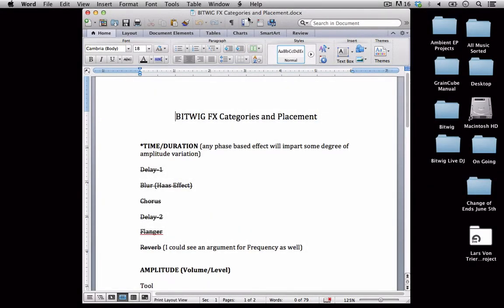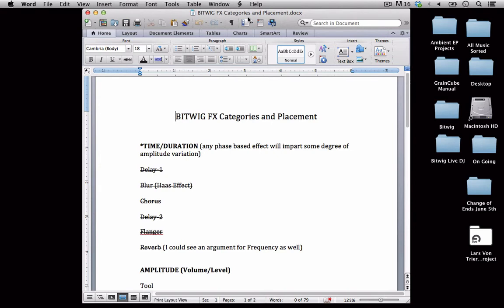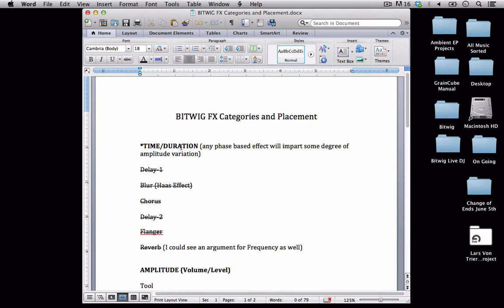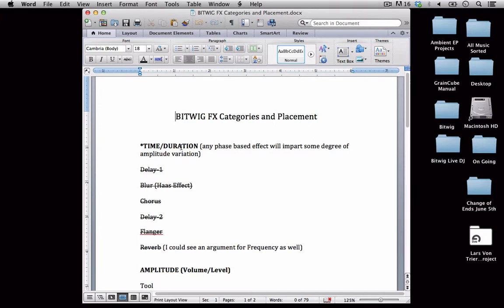Bitwig Studio & Music Production Course - 3.29 - Duration/Time FX Project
In this video I explain the instructions for our latest creation project. One thing I didn't mention in the video; please refrain from using FX within FX where applicable. For example do not drop an additional effect into the wet fx section of the reverb, etc (if you can help it). Obviously if you're in the moment do whatever you want.

We will be getting to that but for now don't over complicate anything.

Have Fun!